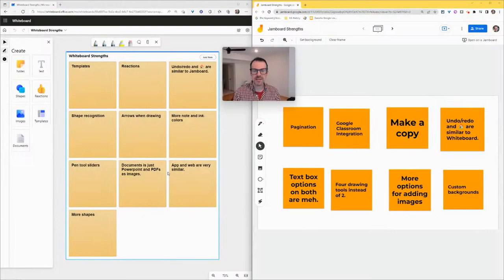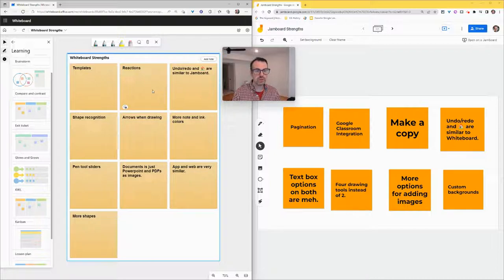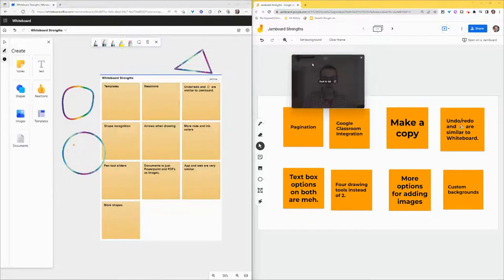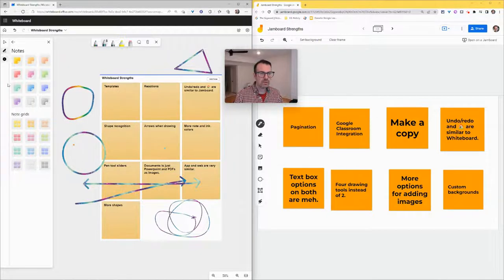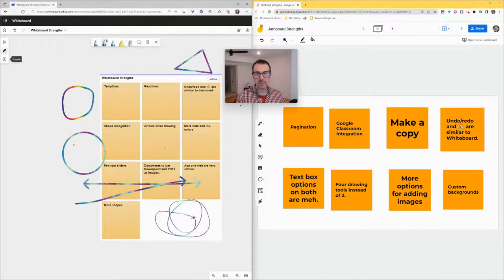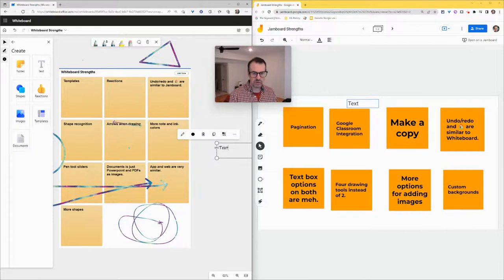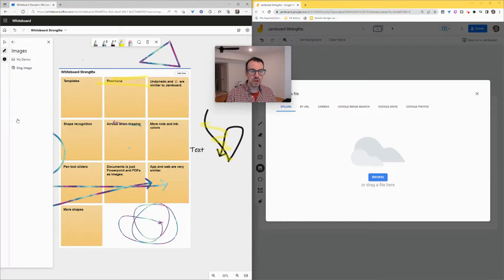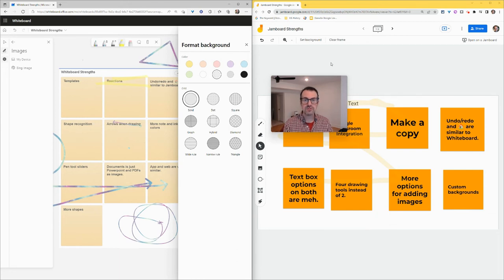Google Jamboard Vs Microsoft Whiteboard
Comparing and contrasting the features of these brainstorming tools. Each has strengths and weaknesses.